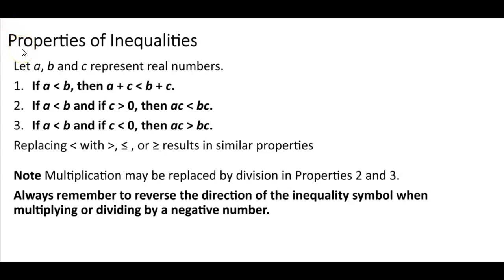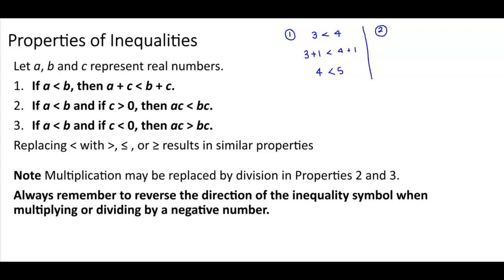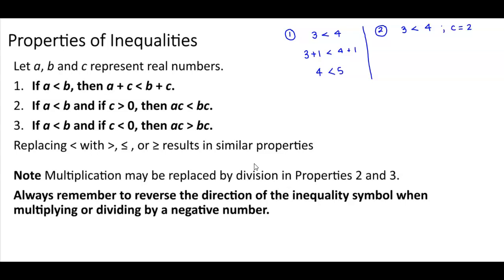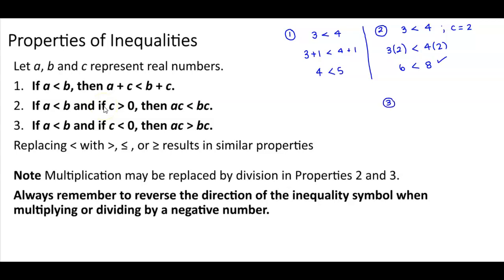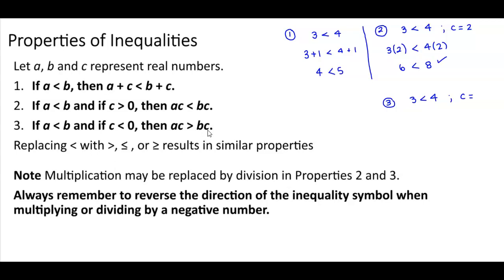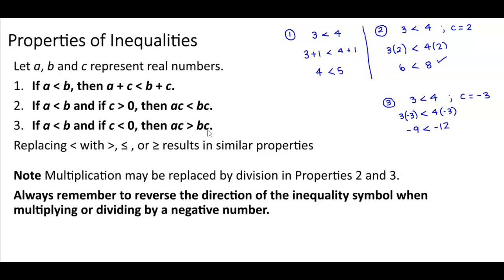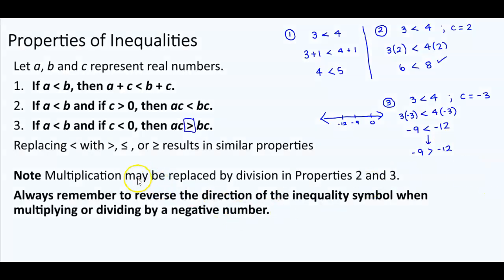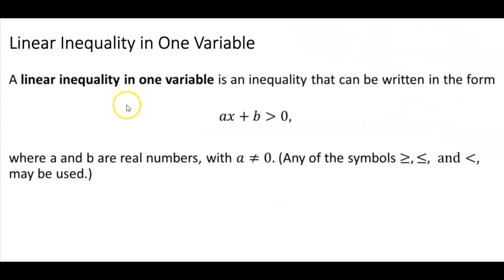Math 12 1.7 Properties of Inequalities